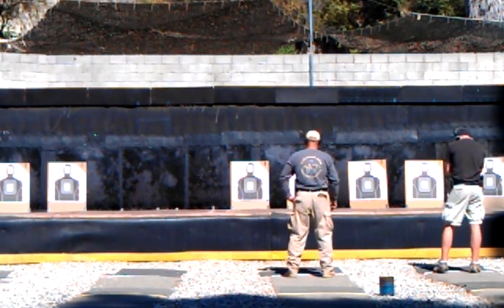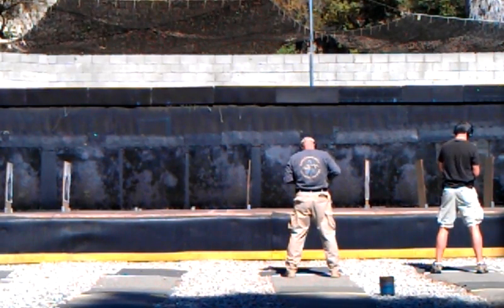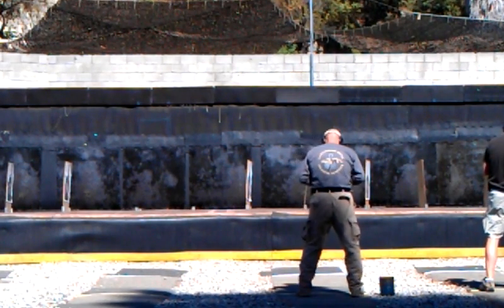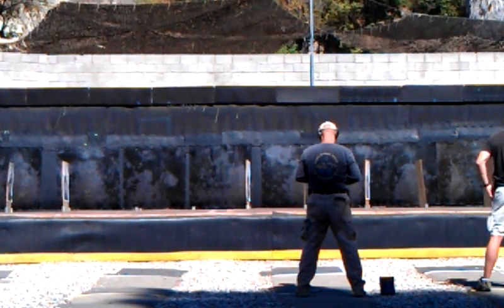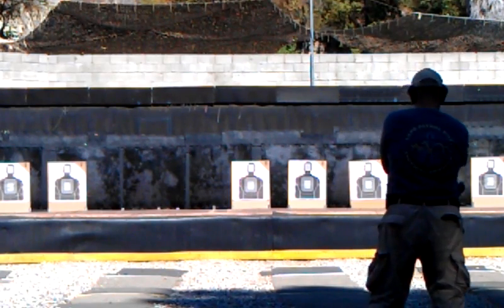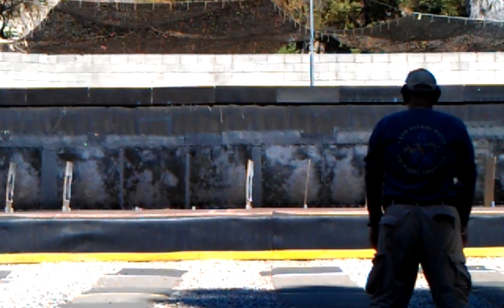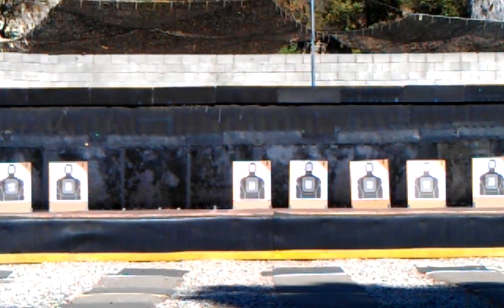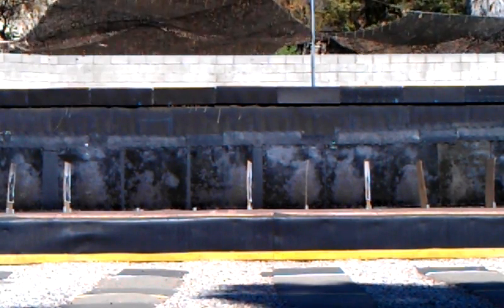LAPD handgun qualification course